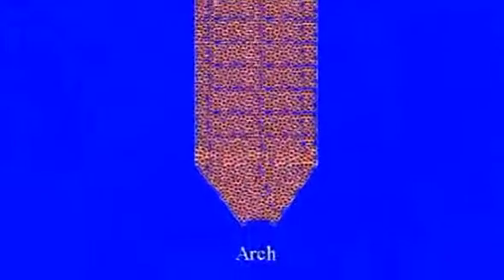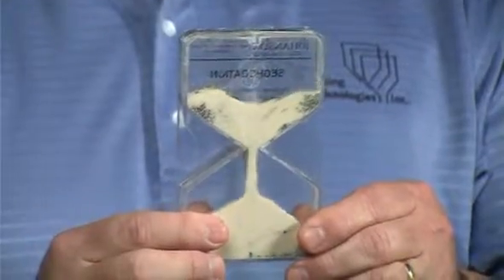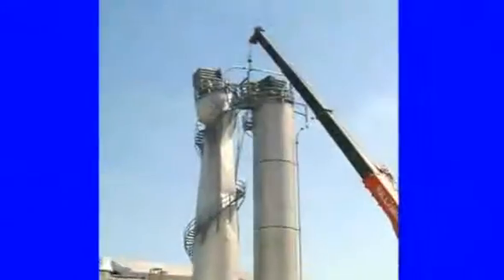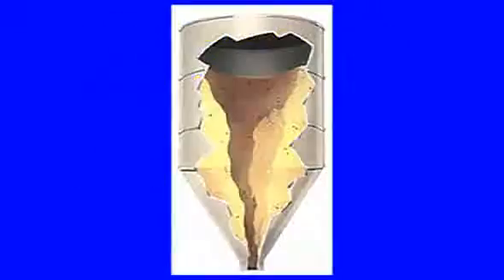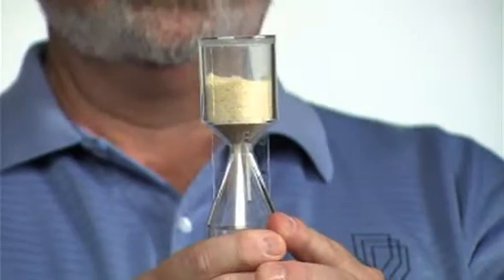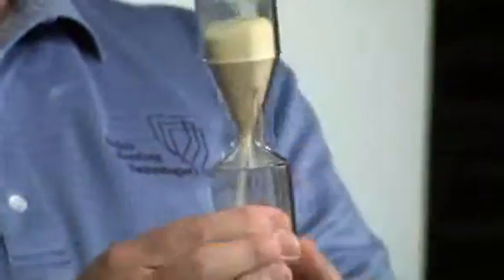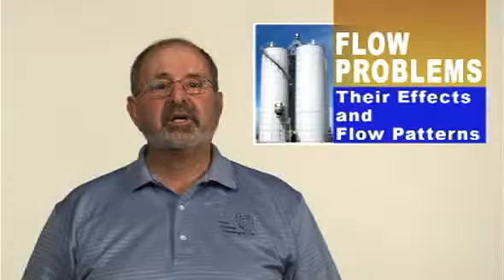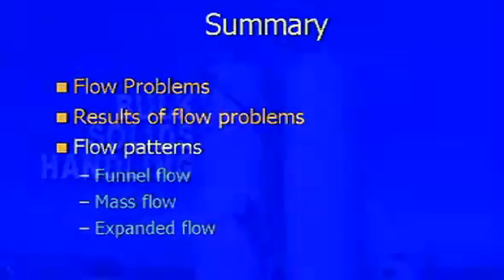1. Flow Problems - Their effects and flow patterns - Joe Marinelli Solids Flow Lecture Series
This first lecture, in the Solids Flow Series, will cover basic solids flow problems, the effects of those flow problems in your process or system, and flow patterns. Flow problems in your handling system can have serious consequences, where reliable solids flow is essential, especially with regard to operational costs and downtime.

Some of the topics discussed include arching, ratholing, flooding and segregation issues. Joe Marinelli also discusses the effects of limited live storage, spoilage or caking and even structural concerns. The advantages and disadvantages of flow patterns such as funnel flow and mass flow are also demonstrated.

Lecture includes downloadable class notes and a self administered quiz with answer sheet.  The three-day subscription allows you to watch and review this video class as many times as you need.